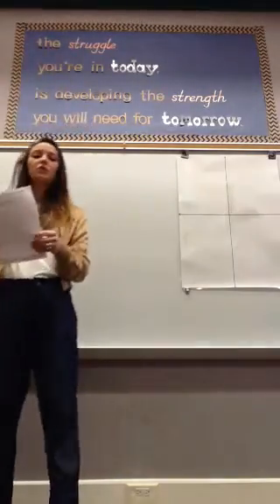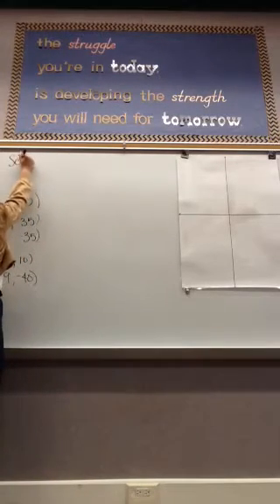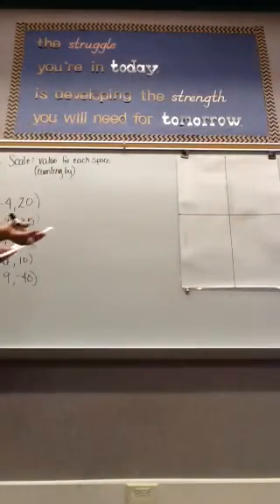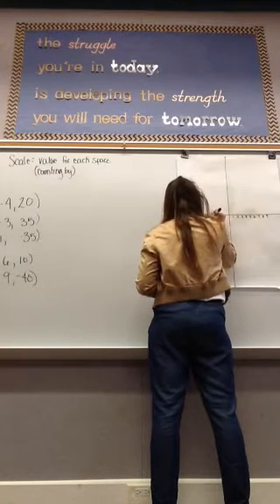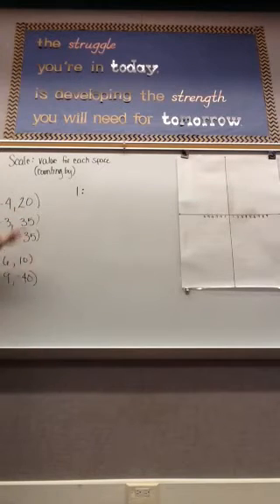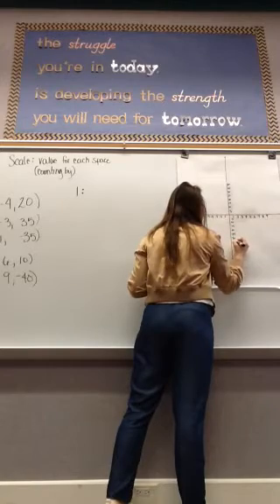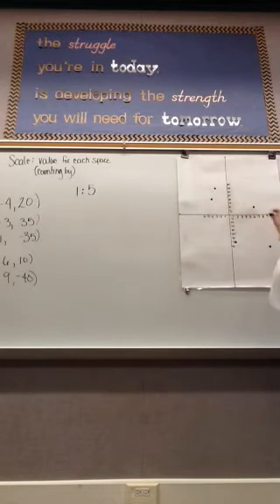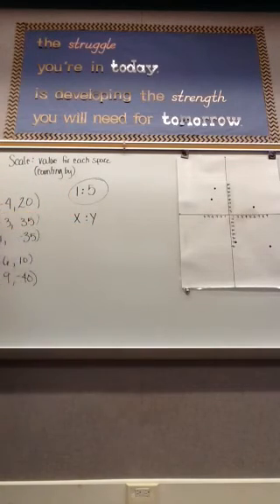6th Grade Module 3 Lesson 17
Choosing an appropriate scale on a coordinate plane